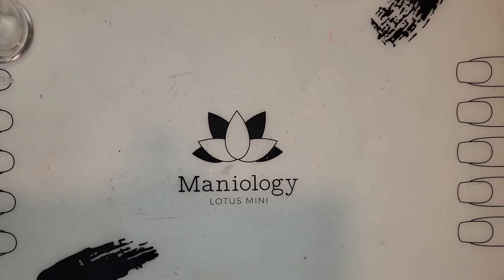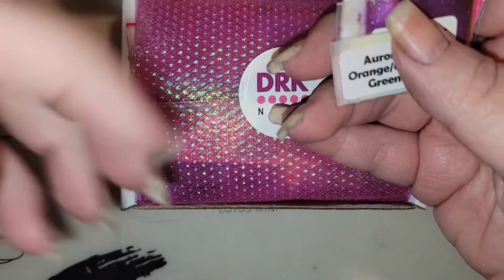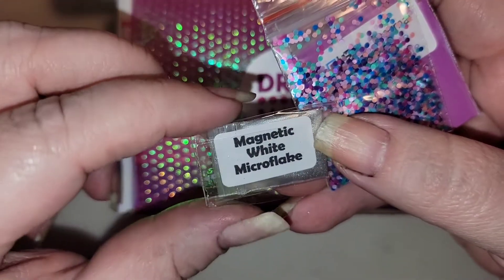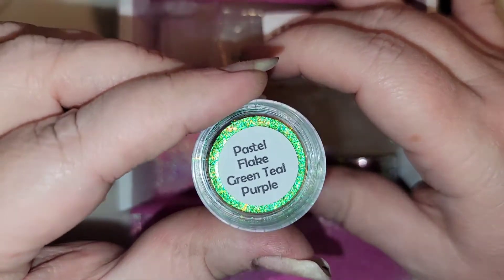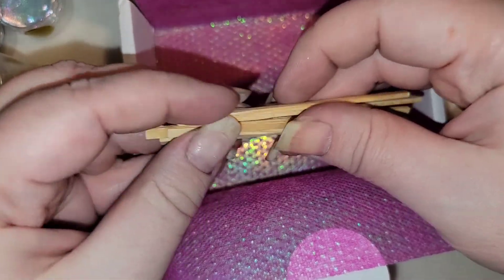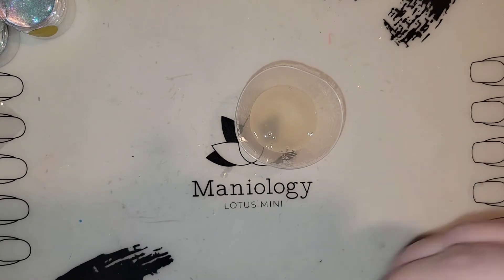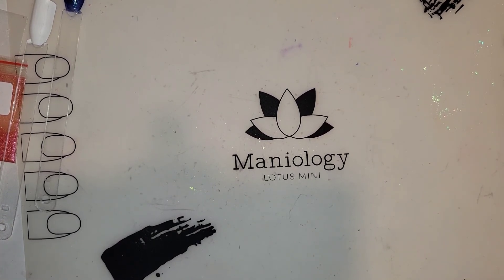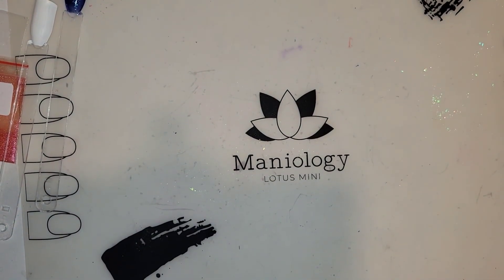DRK Nail Polish Lab Review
My review if the DRK Artisan Nail Lab from a previous PPU

The products in this video were purchased by me. I receive no compensation.  The opinions expressed are 100% honest and mine.